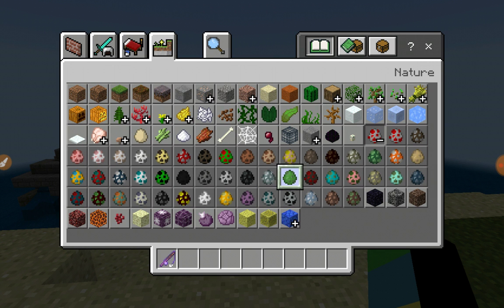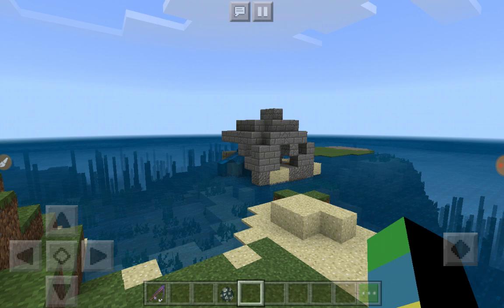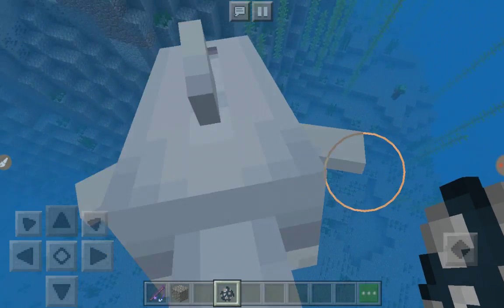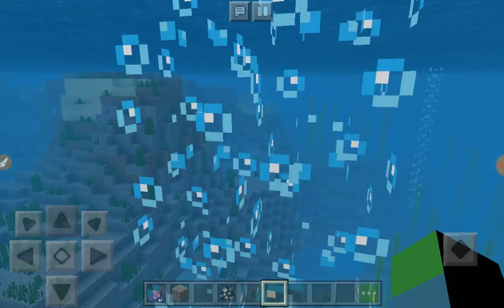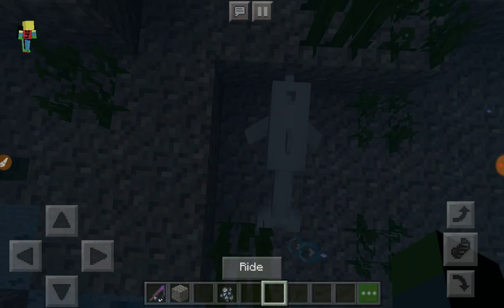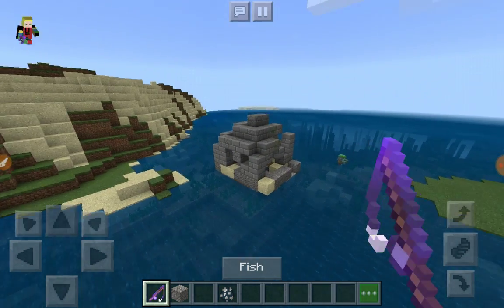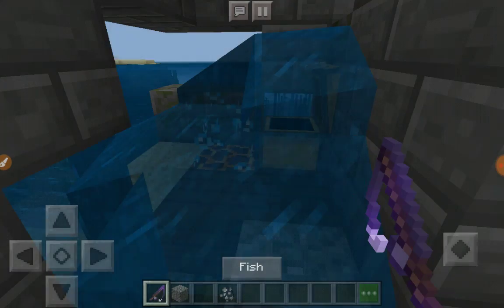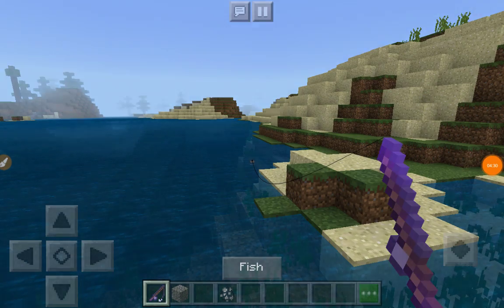Dolphin Riding Add-on Showcase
Hey Guys! It's me Josh Here and Hope Y'all guys enjoyed this video